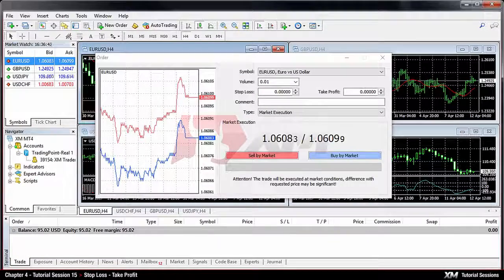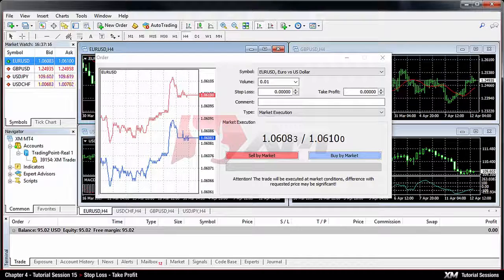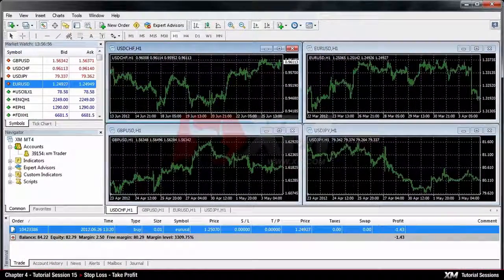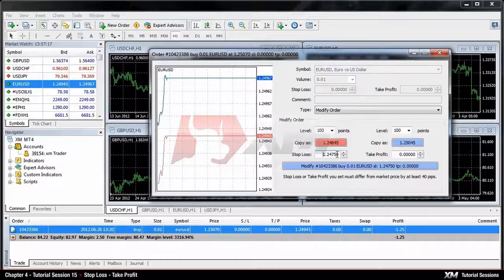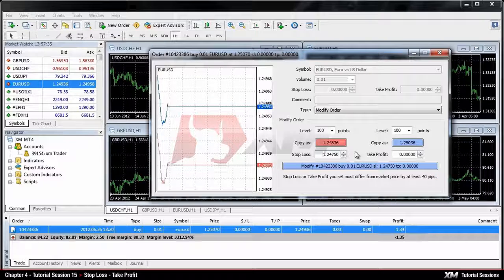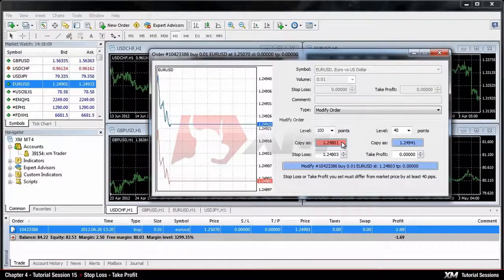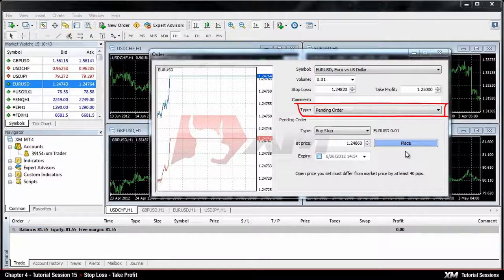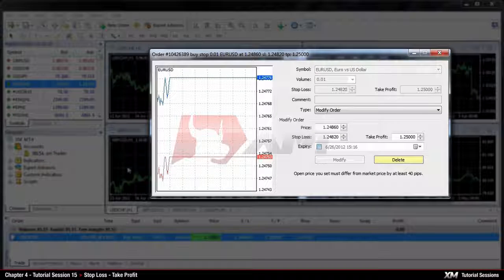MT4 Tutorials Stop Loss Take Profit